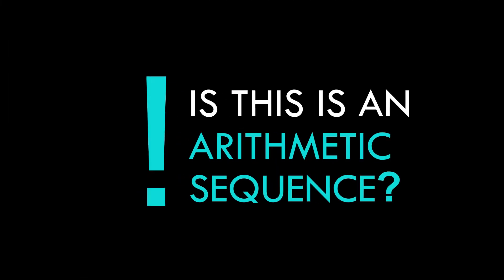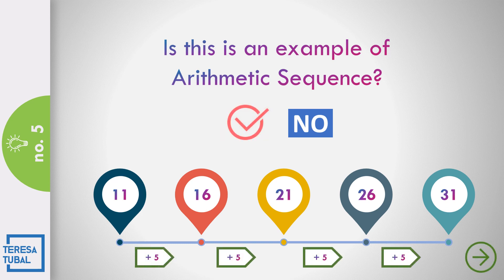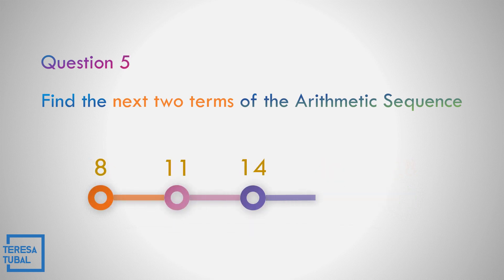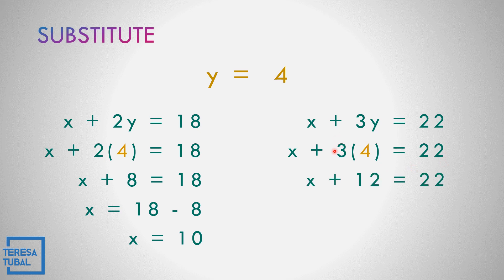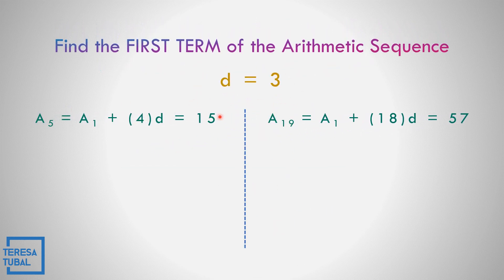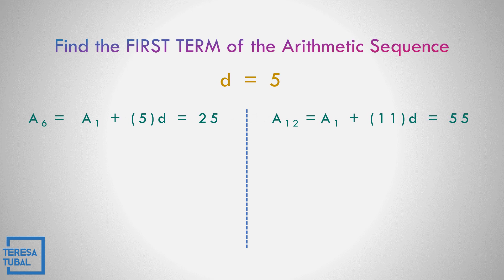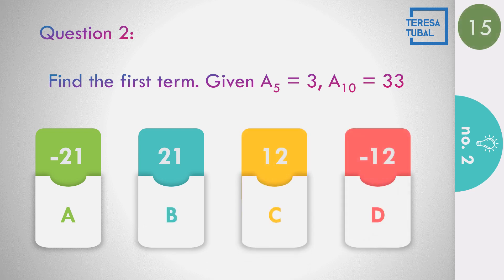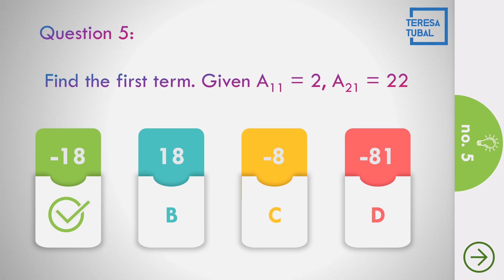ARITHMETIC SEQUENCE | How to find the First Term | MATH 10